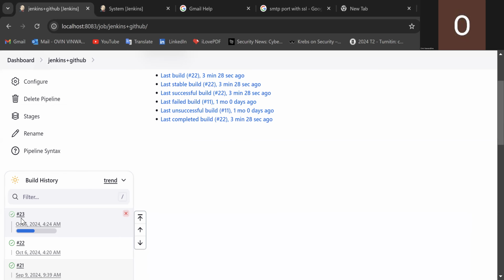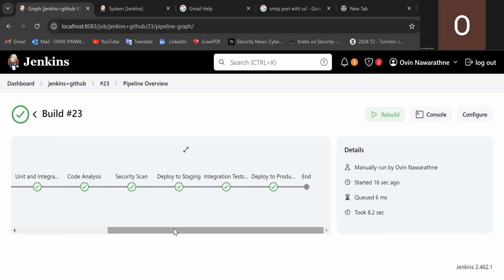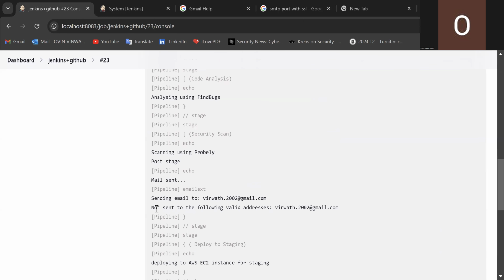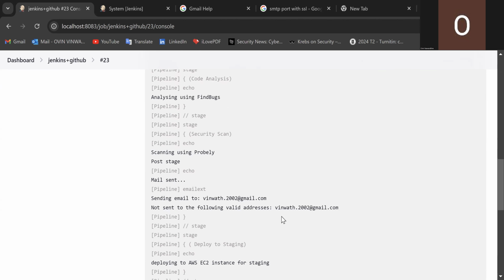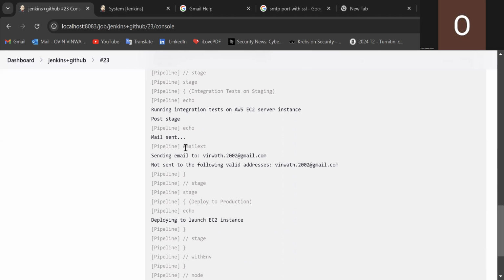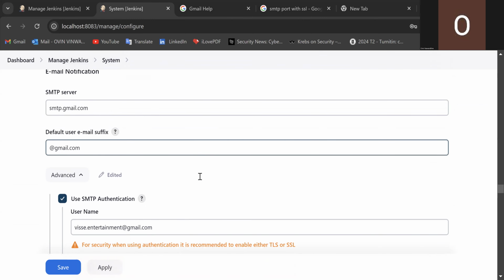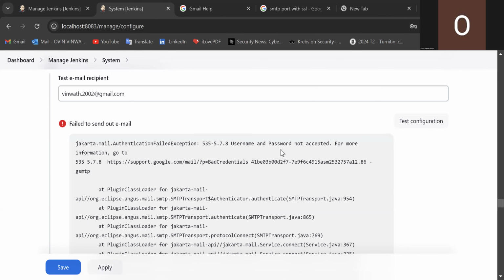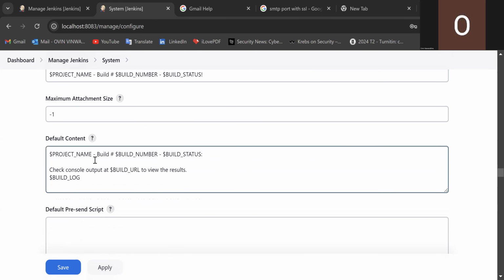walkthrough of GitHub + Jenkins